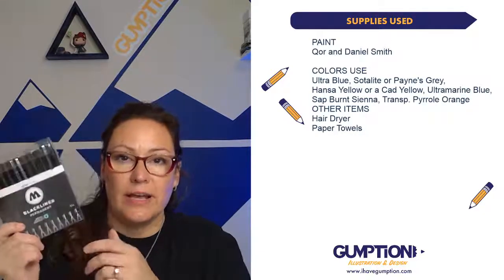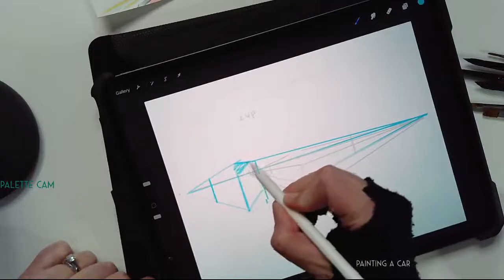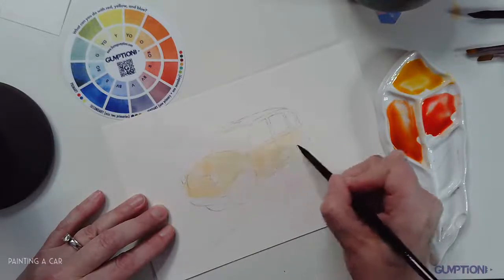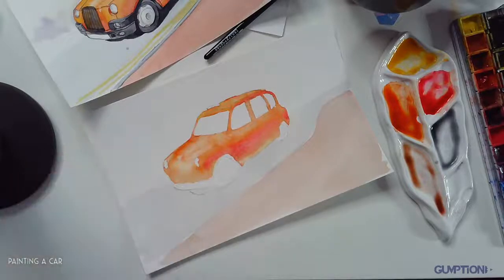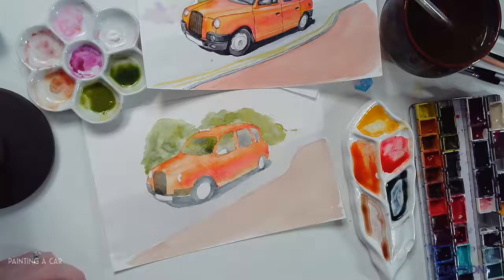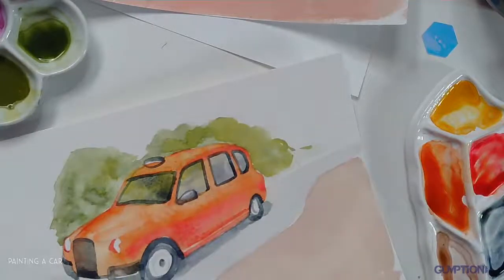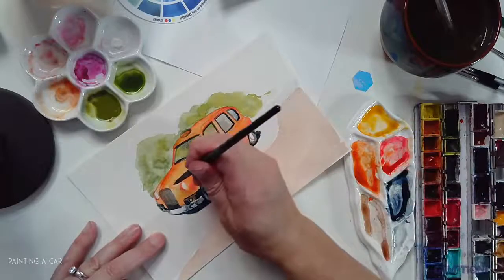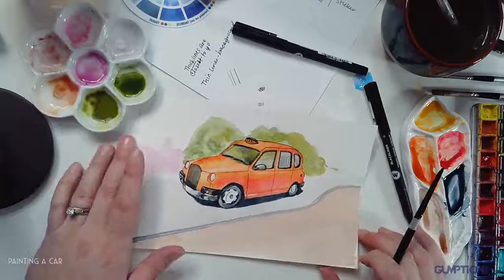URBAN SKETCHING – WATERCOLOR & PENS Real Time Tutorial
In today’s LIVE Stream we will discuss urban sketching! We will be using watercolor and pens (waterproof).

WHAT I AM USING:
QoR, Beam, and Daniel Smith Watercolors
Transparent Pyrrole Orange, Opera, Sap Green, Peach Black, Sodalite.

🎨 ART SUPPLIES
///Watercolor Supplies///
QoR Watercolor Paints
QoR Watercolor Paints – High Chroma set of 6
Sodalite - Daniel Smith Color
Mineral Purple Paint
Opera Pink - Daniel Smith Color
Porcelain Watercolor Palette
Metal Meeden Watercolor Box
Canson Watercolor Pad
My favorite hot press watercolor paper

Overhead Camera
Overhead Desk Lamp
HyperX Mic (similar to the one I use)
Point and Shoot Vlogging Camera
Small Clamps (I use these so much for a multitude of things!)
Ring Light

📚 BUSINESS RELATED
Best ‘Profit First’ Online Banking